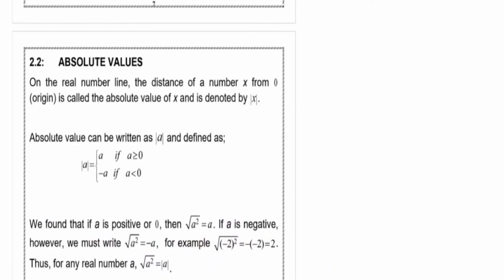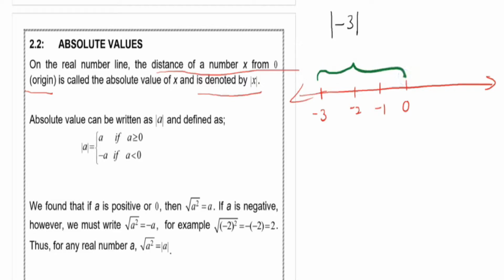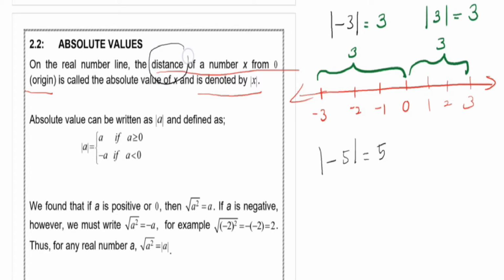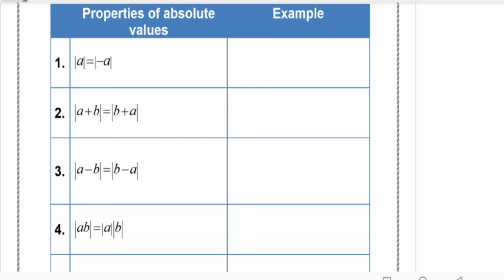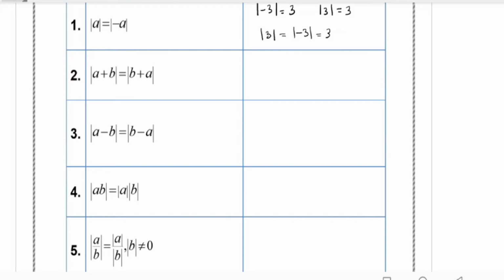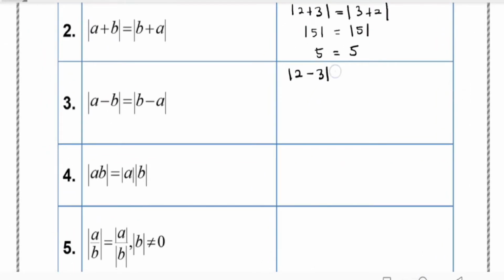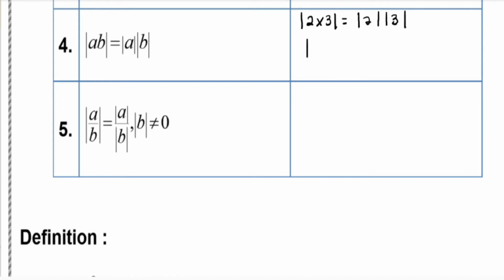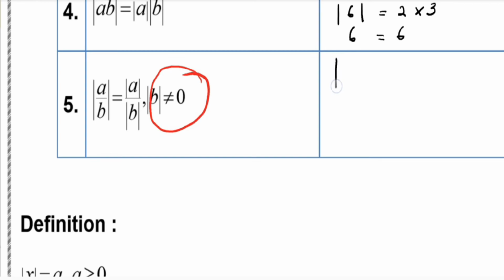AM015 Video 4 Chapter 2